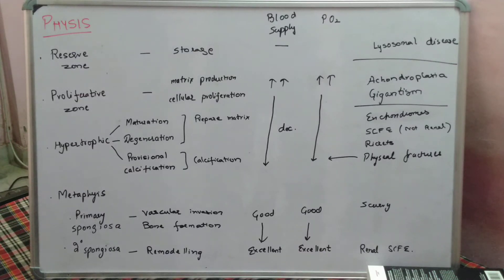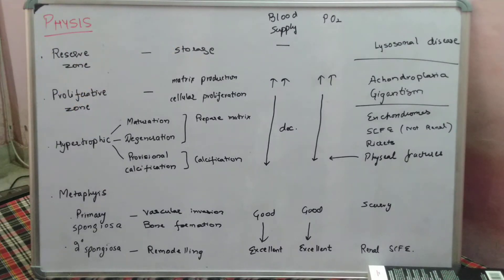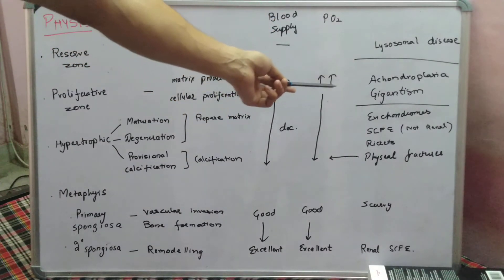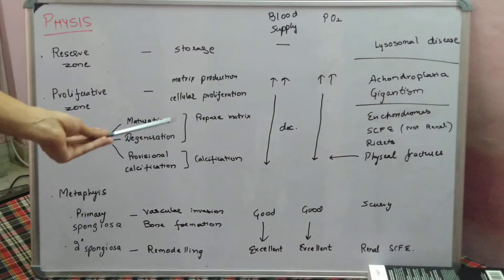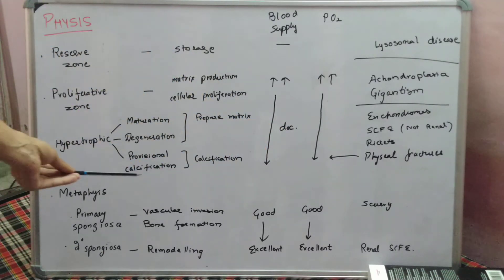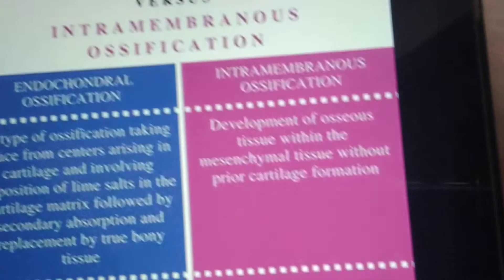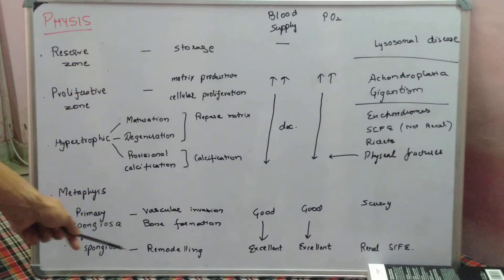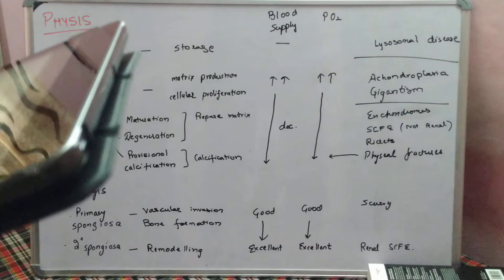Anatomy of Physis